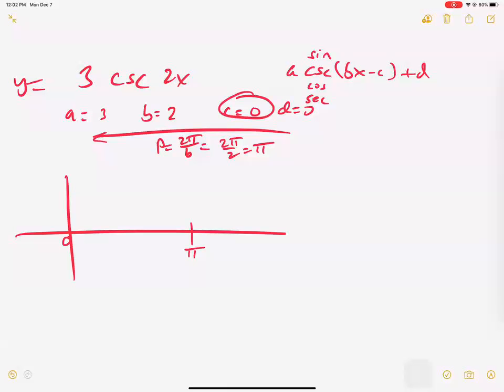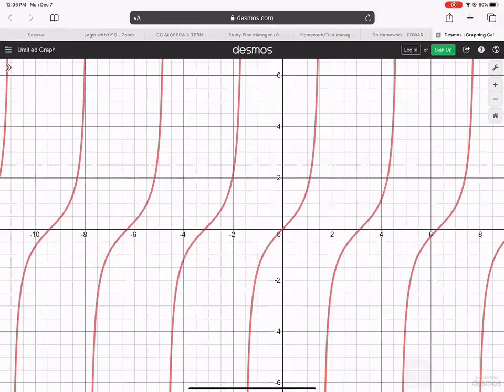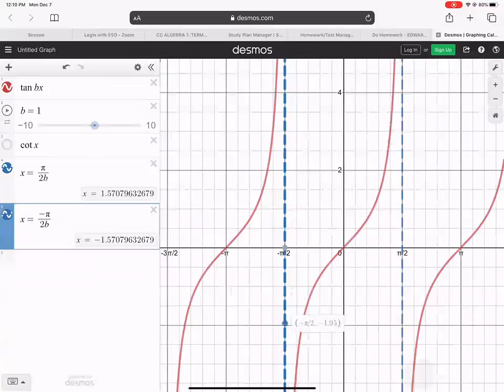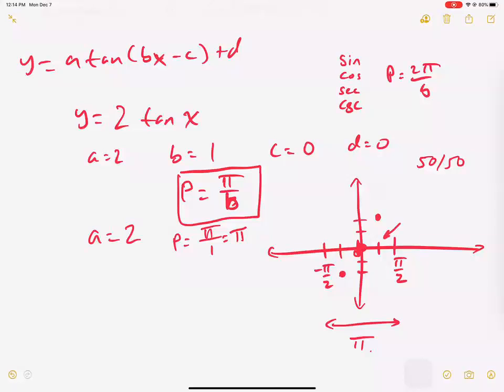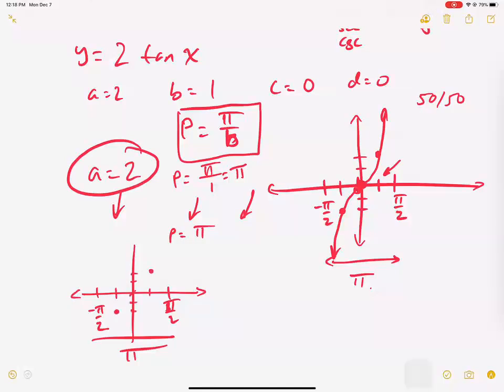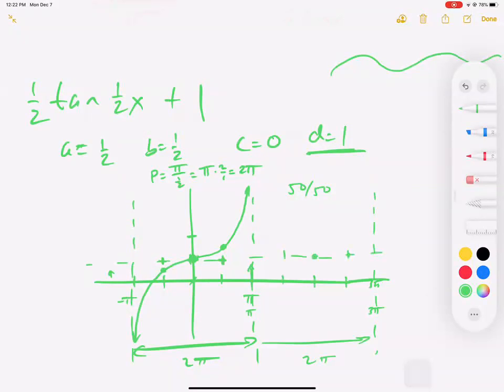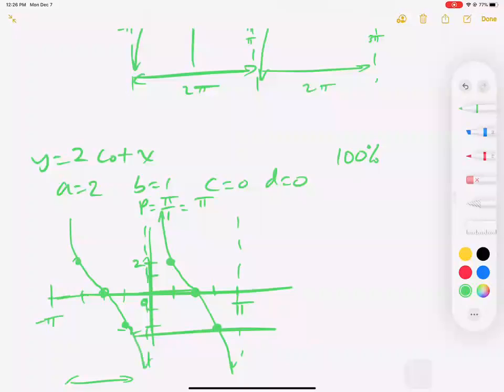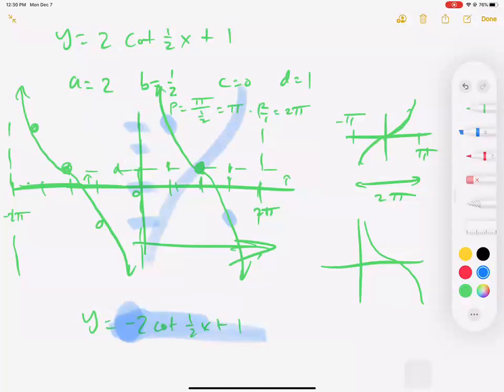PreCalculus Graphing Tangent and Cotangent (Speed run)